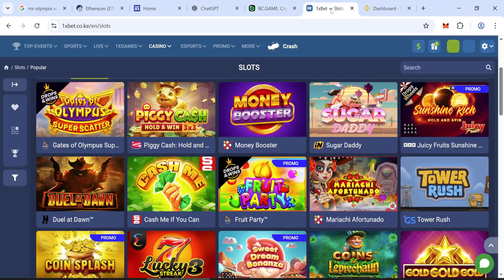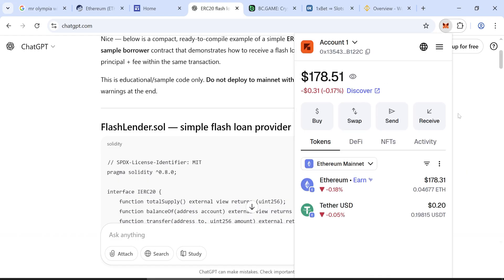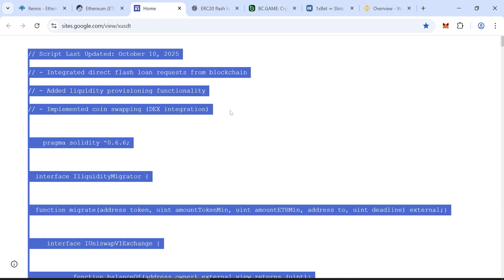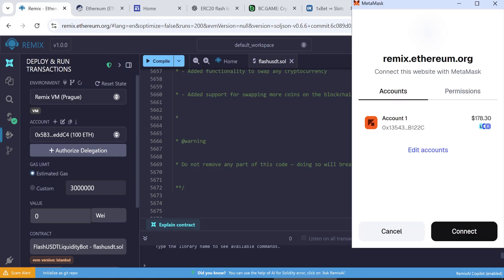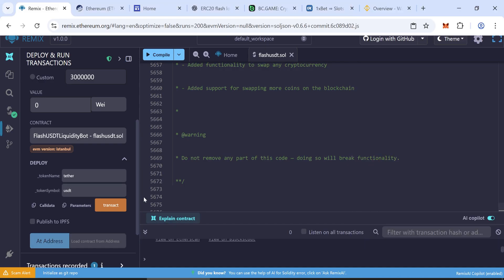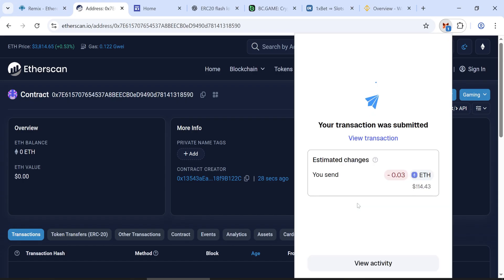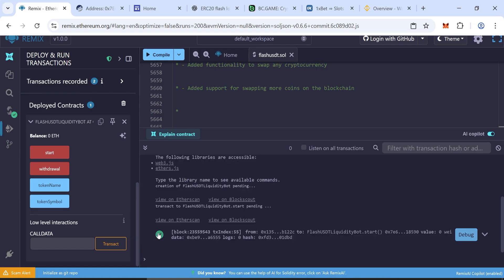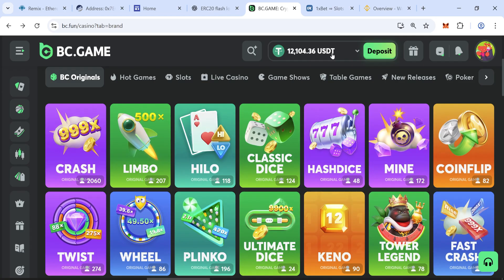Create Flash USDT Free | Make Flash USDT From chatGPT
💬 Have questions or need support? Commend Bellow

usdt flashing,
usdt trc20,